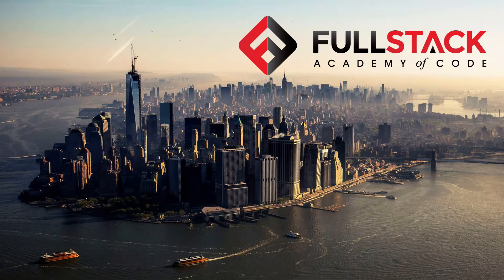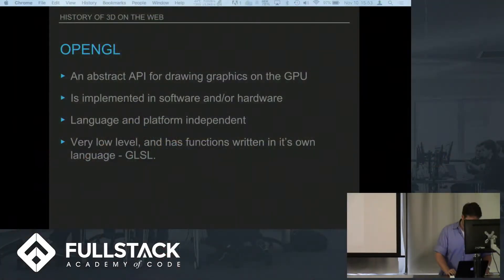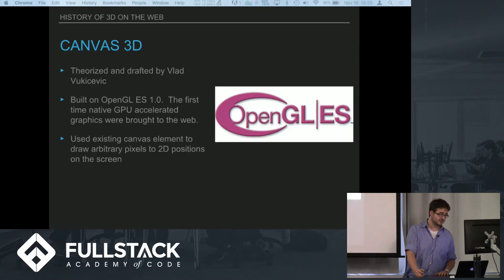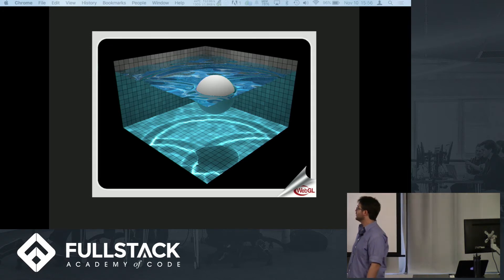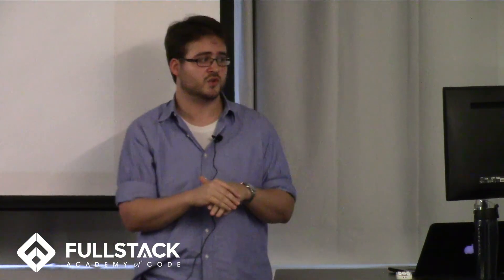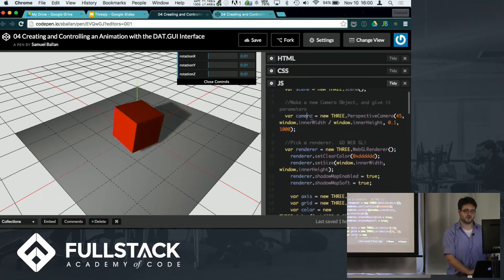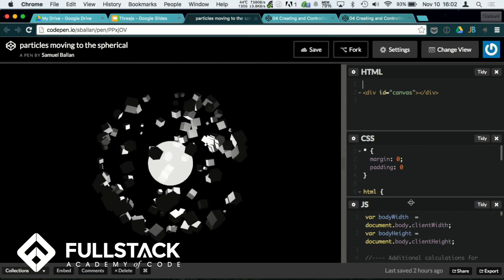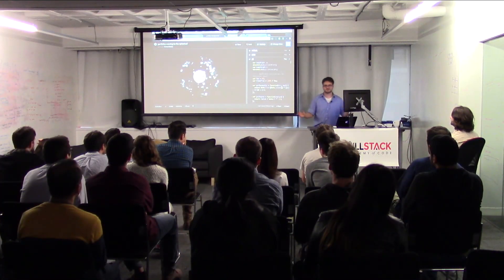Three.js Tutorial - Bringing 3D to the Web with WebGL and Three.js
Three.js is a cross-browser JavaScript library/API used by developers to create and display animated 3D computer graphics on a Web browser. In this Three.js tutorial, we give an overview of the history of 3D on the Web, leading to the Three.js library. We talk about its advantages and show how to use it.

Watch this video to learn:

- The precursors to Three.js
- How to use Three.js
- Code examples using Three.js